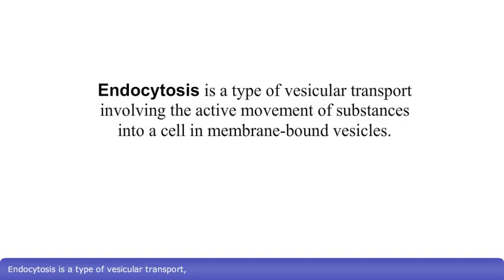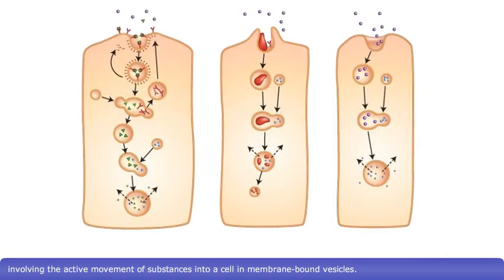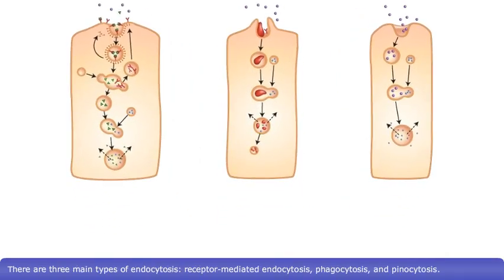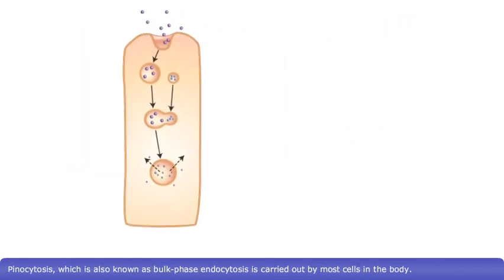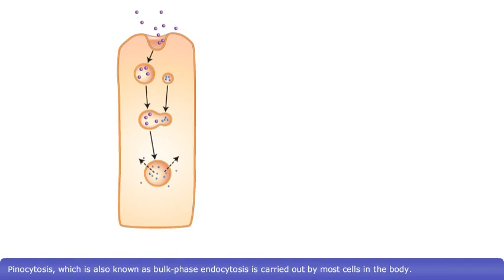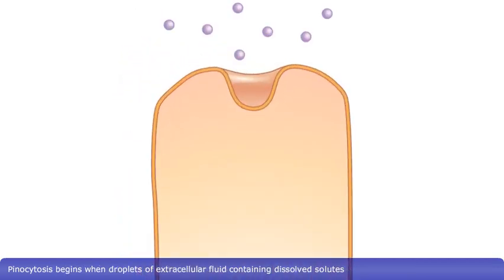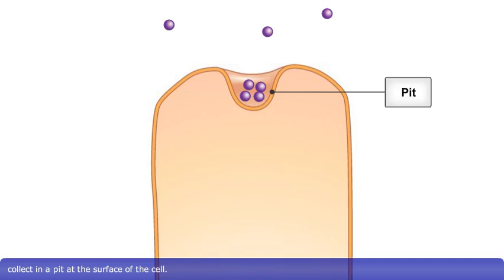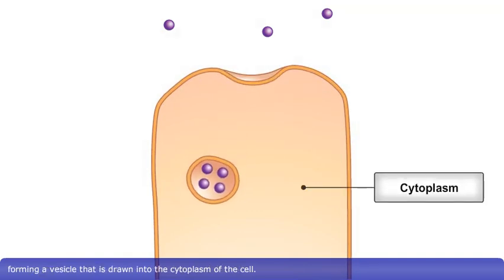Detailed Animation on Pinocytosis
Pinocytosis occurs in the following steps:

1. Droplets of extracellular fluid containing dissolved solutes collect in a pit at the surface of the cell.
2. The plasma membrane extends around these fluid droplets, forming a vesicle that is drawn into the cytoplasm of the cell.
3. This fluid-filled vesicle then fuses with a lysosome, which contains digestive enzymes.
4. Finally, the digestive enzymes break down the extracellular fluid, and the digested solutes are released into the cytoplasm.